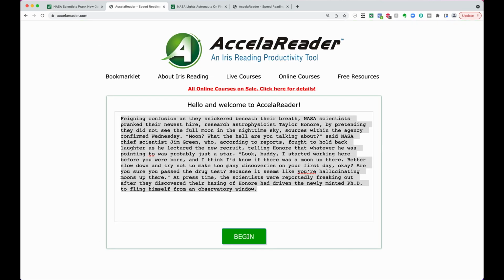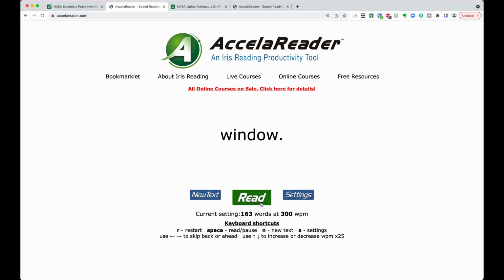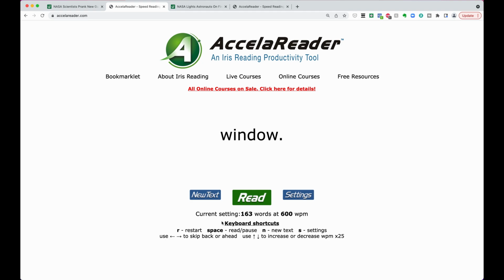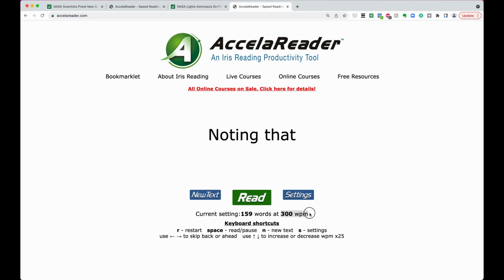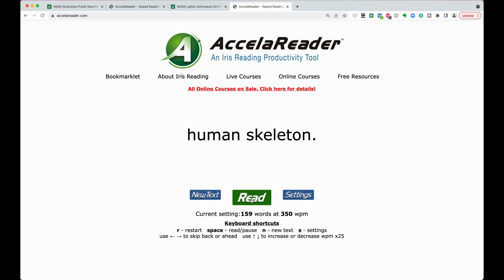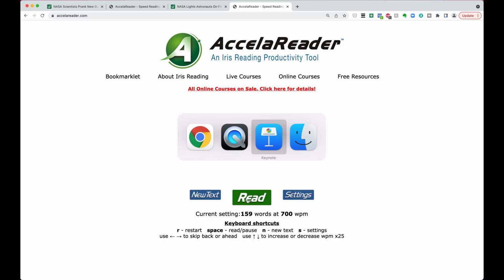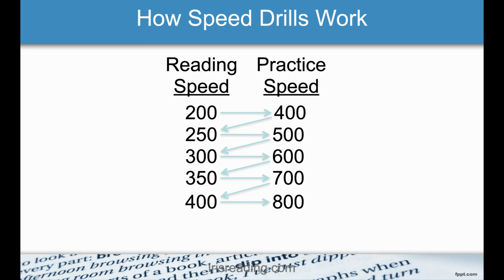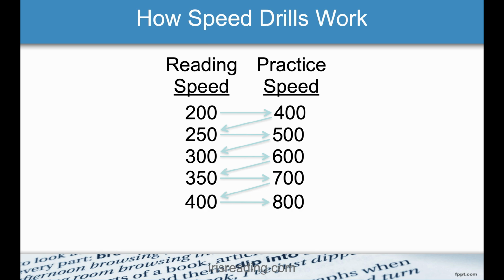Speed Reading Exercises and Techniques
This video covers speed reading exercises and techniques that you can practice on your own to help you learn how to read faster.

The speed reading exercises and drills in this video are demonstrated using a free speed reading tool / app / software program called AccelaReader.

In these exercises you'll practice at rates that are double your usual reading speed using sample material.

The best way to get better at anything is to practice. If you practice these speed reading exercises 5-10 minutes daily, you'll find your reading speed increasing over with comprehension as well.

The whole purposes of these speed-reading exercises is to push yourself at a rate that is twice as fast. You read the material first at your normal reading speed, and then you practice the exercise at double your normal rate.

This quick video is presented by Paul Nowak, Founder & CEO of Iris Reading, the largest provider of speed-reading & memory and productivity courses. His speed-reading and memorization programs have been taught to students & professionals at companies that include: Google, LinkedIn, HSBC. The speed reading and memory courses have also been provided to military & government agencies that include: NASA, Army, Navy. Universities that have provided Iris Reading courses in speed-reading and memory techniques include: Harvard, Stanford, The University of Chicago, among many others. Iris Reading courses are provided, but also in-person in over 100 cities across the globe.